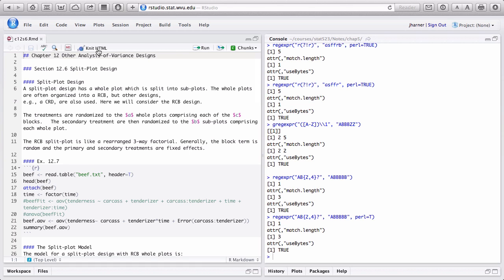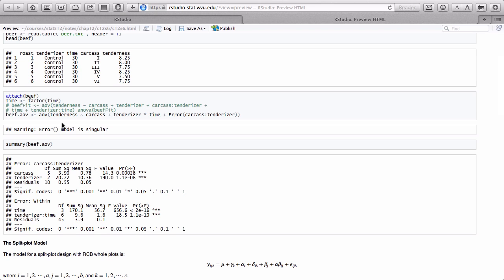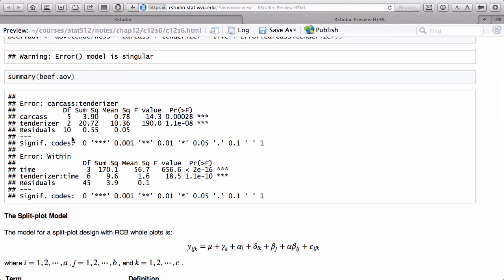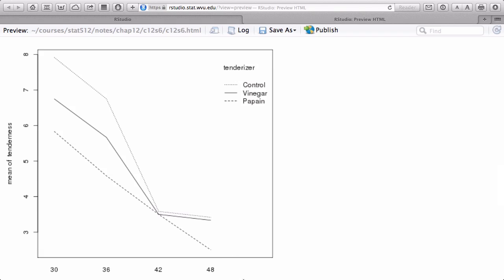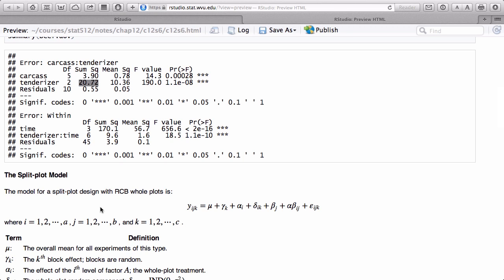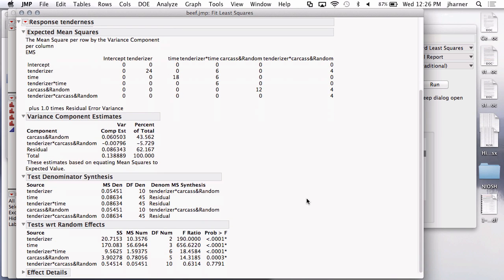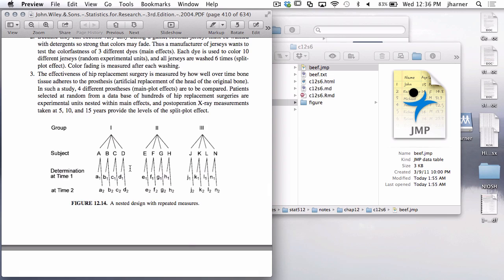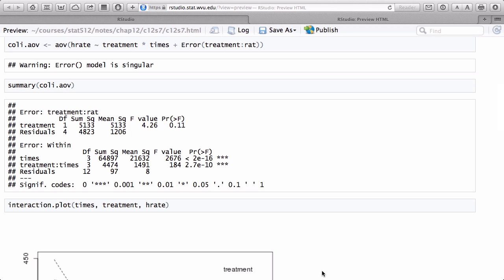Statistics For ResearcStatistics For Research - Stats 512 - November 6, 2013 Lecture - Chapter 12.7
Statistics For Research - Stats 512 - November 6, 2013 Lecture - Chapter 12.7 - split-plot w/repeated measures